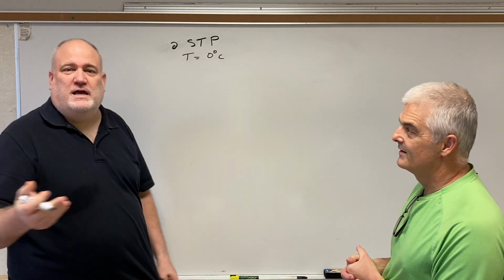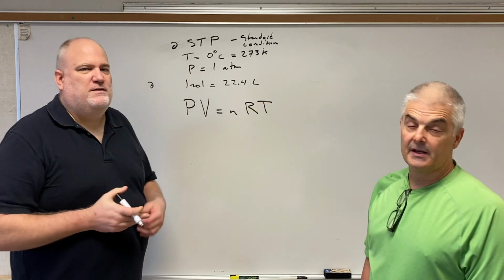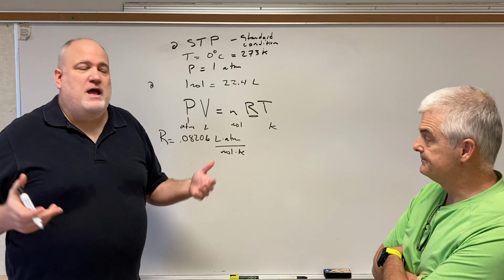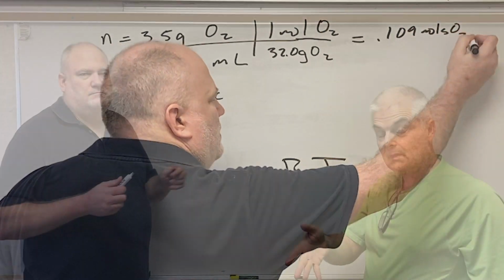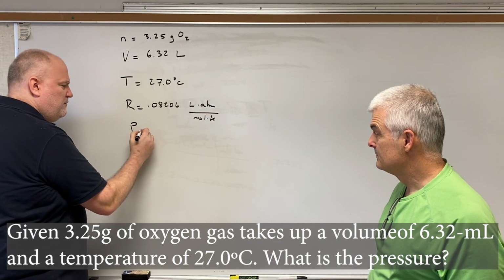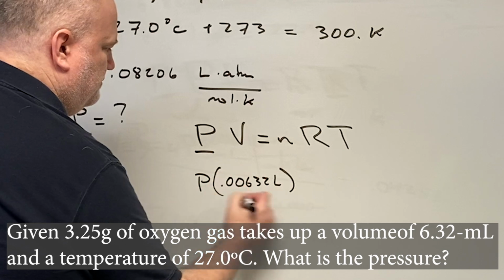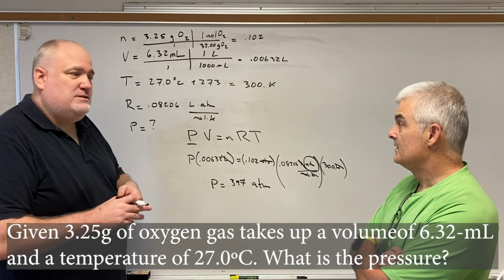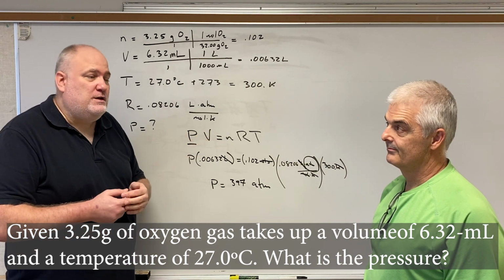Chemistry Explained! The Ideal Gas Law... Simplified